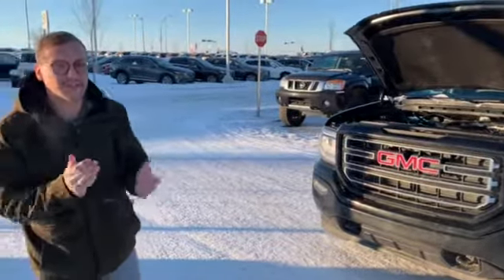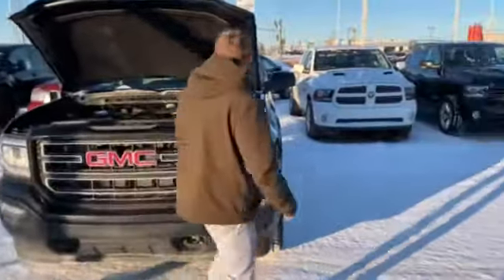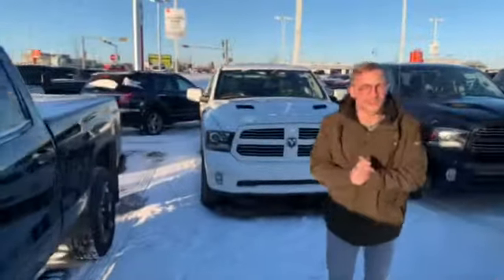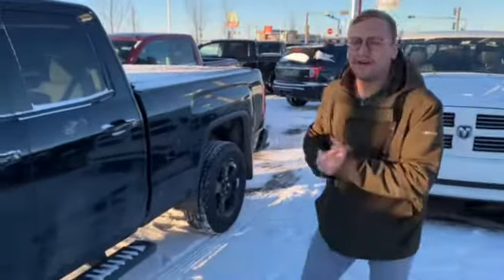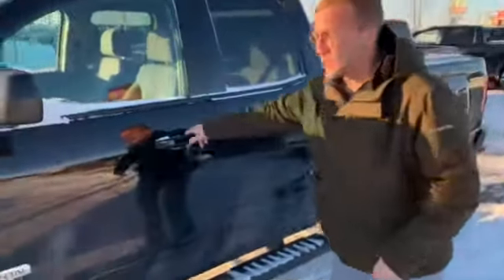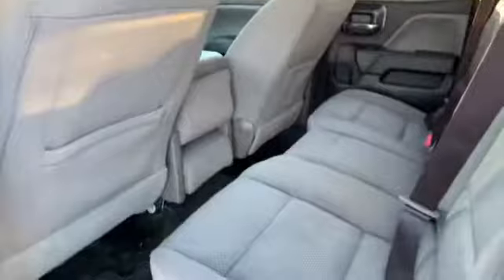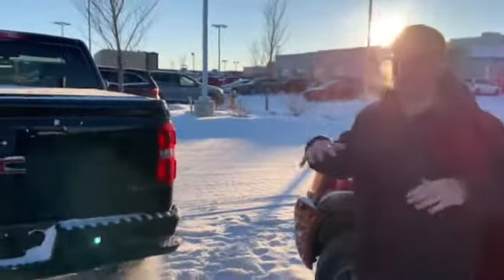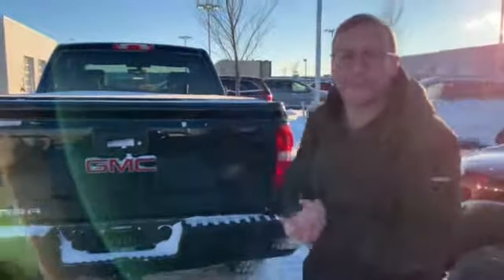Andrew check this out